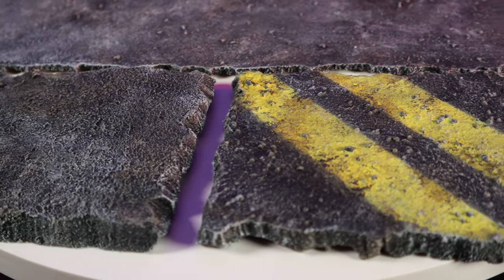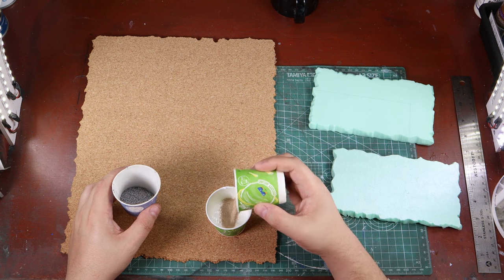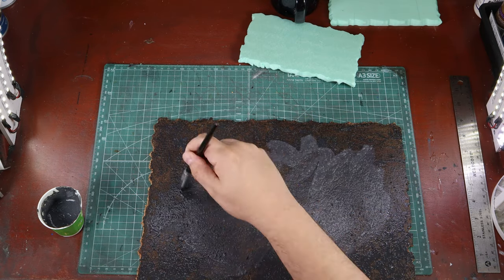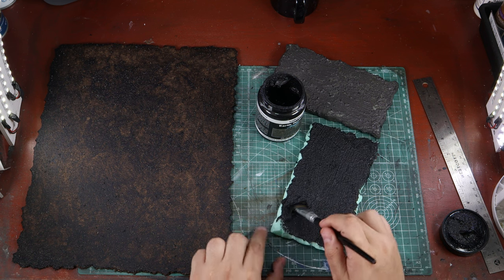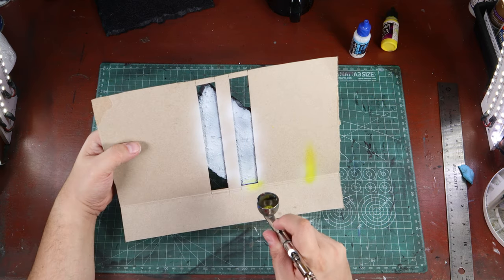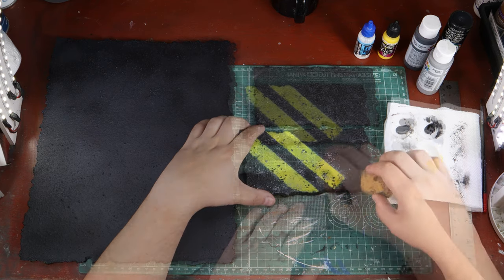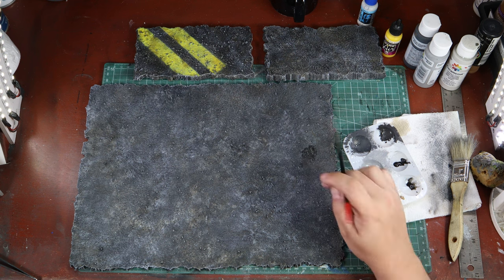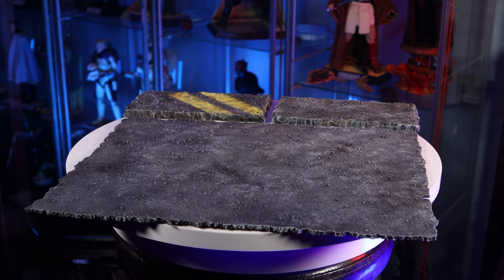Making DIORAMA ASPHALT - Great for any Scale or Size! | CRAFTED Episode 13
Want to make a street-scene diorama but not sure how to get that Asphalt texture? Well grab your tools because we're going to learn 3 different, yet similar ways to make simple and effective diorama Asphalt!  Let's get CRAFTED!

Check out my Instagram and Facebook for my latest diorama creations, behind the scenes, and previews:

All music by Karl Casey @ White Bat Audio

Tile Grout =

Cheap Paint Brush =

Airbrush Compressor =

XPS foam = (Try finding XPS foam at your local hardware store first! If not available then search online. Foam-core board and floral foam are decent alternatives but nothing compares to XPS in my humble opinion.)

Ikea CorkBoard Dining Place Mat =

For more videos, reviews, and awesome livestream content about figure collecting, check out the channels below: